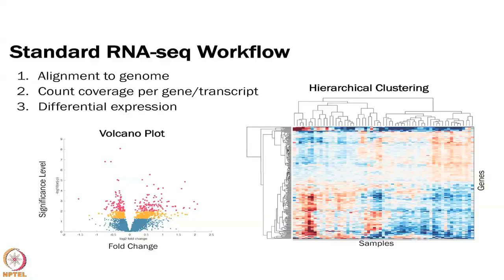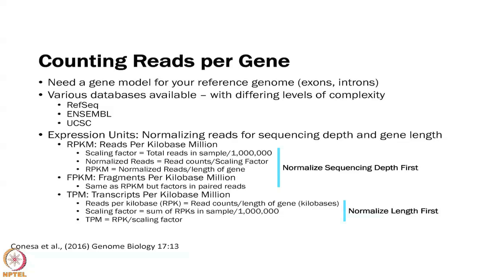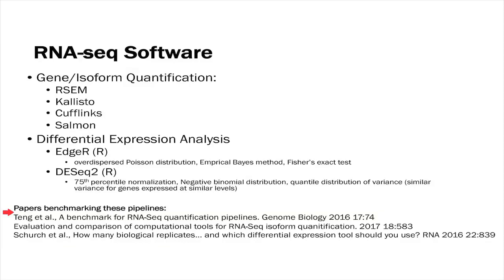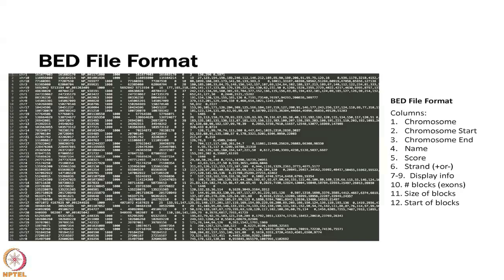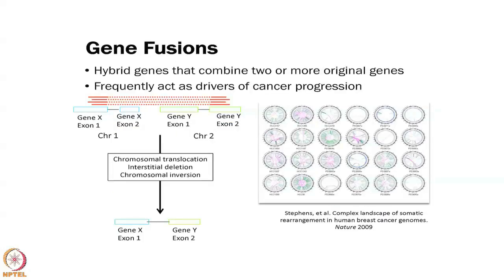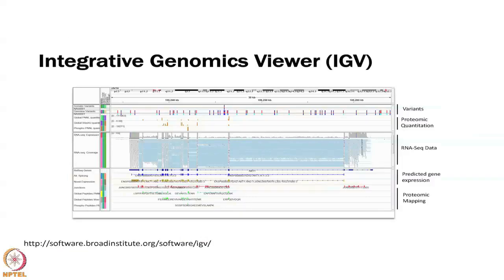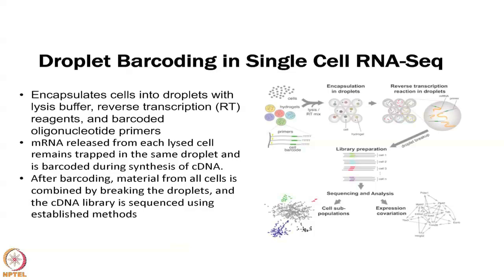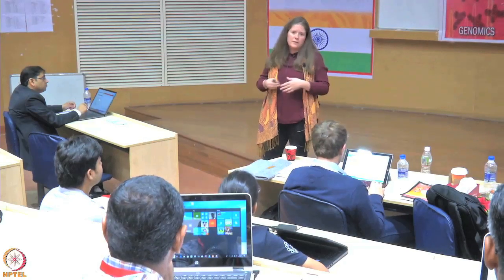Lecture 5 : Introduction to Genomics - Part III: Transcriptome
Introduction to Genomics - Part III: Transcriptome